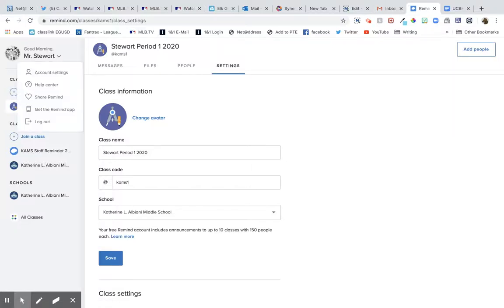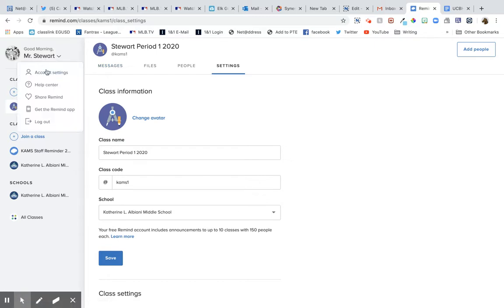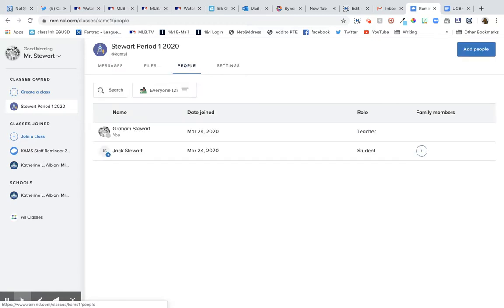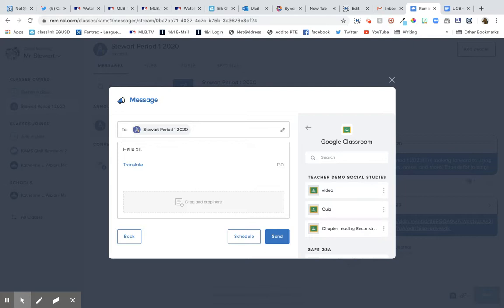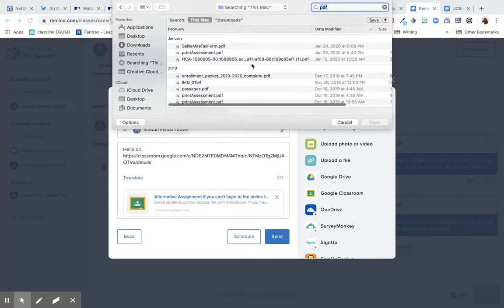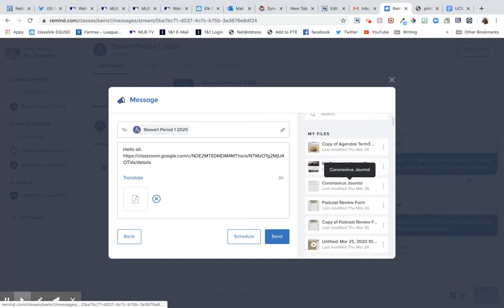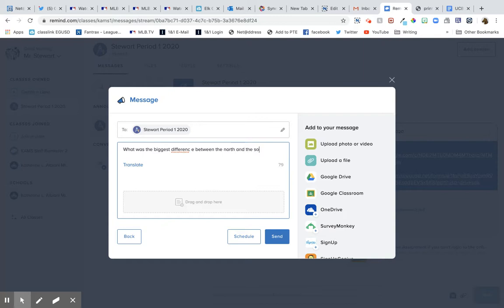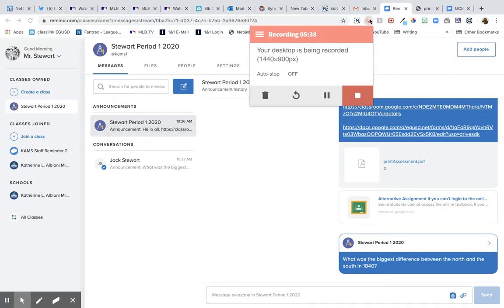How to - REMIND desktop